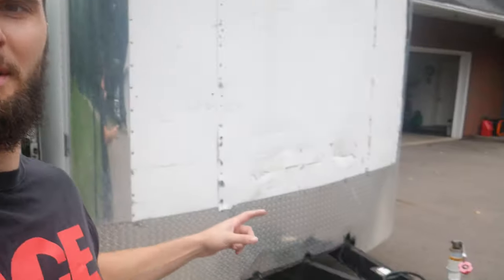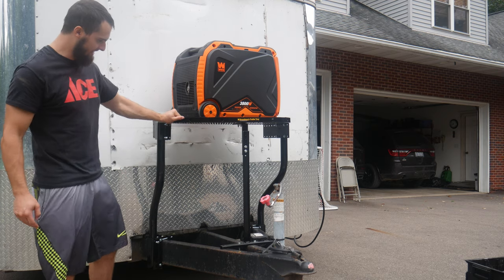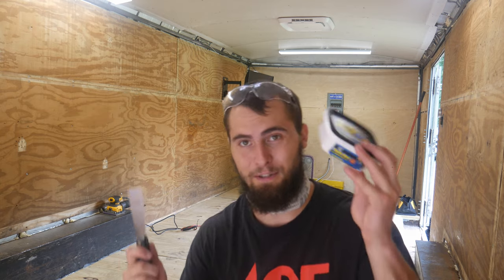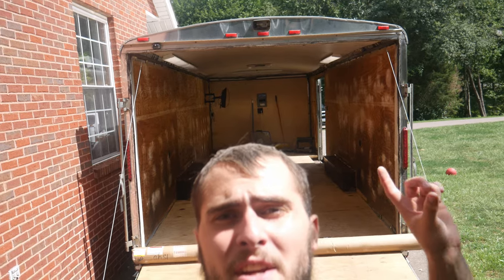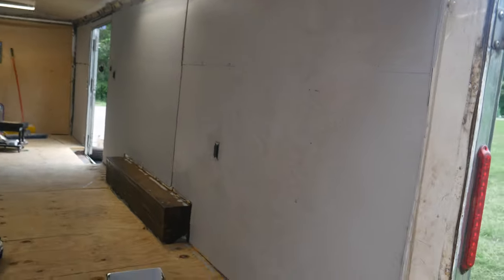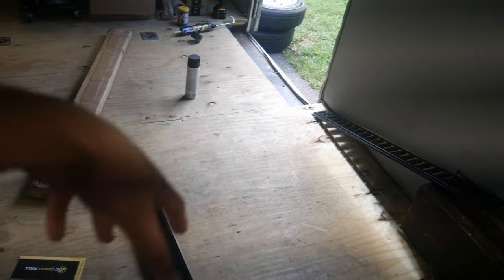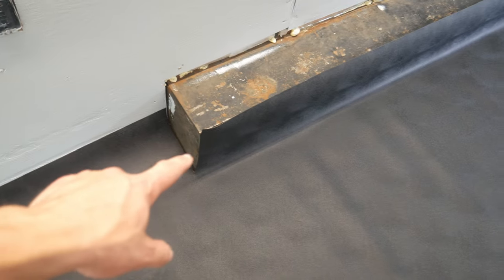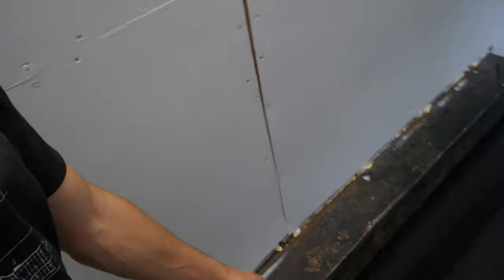Trailer Transformed into a Camper - Part 9 - Painting & Flooring - CaswellCustoms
We have finally painted the old nasty walls, and we got our flooring put down! the inside looks like a completely new trailer!!

Unfortunately the flooring price has gone up!

Stromberg Carlson CC-255 Trailer Tray

TotalMount Hole-Free Remote Holder - Eliminates Need to Drill Holes in Your Wall

FILMED WITH - Panasonic Lumix G7KS 4K Mirrorless Camera, 16 Megapixel Digital Camera, 14-42 mm Lens Kit, DMC-G7KS

MICROPHONE - Rode VideoMic GO Light Weight On-Camera Microphone